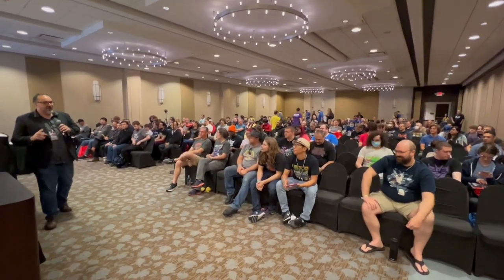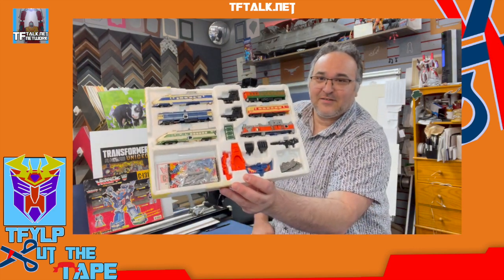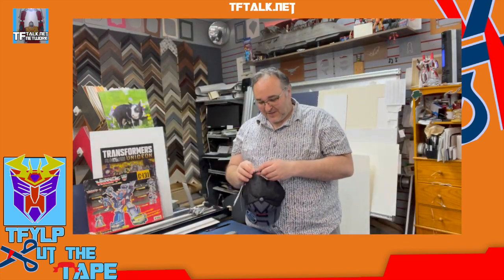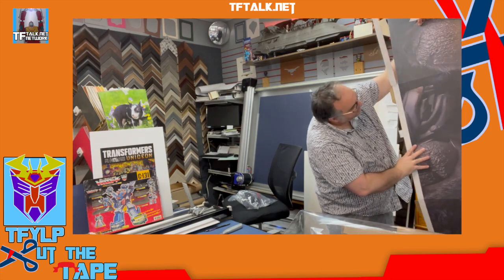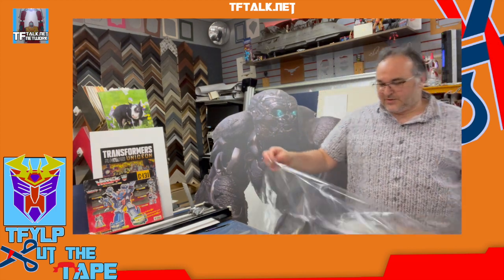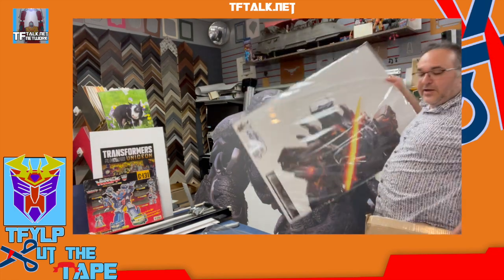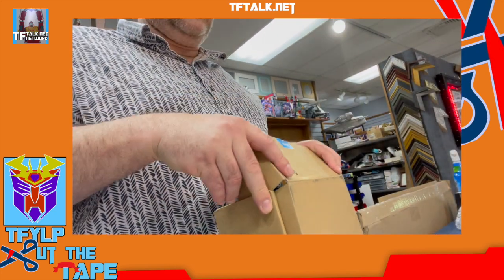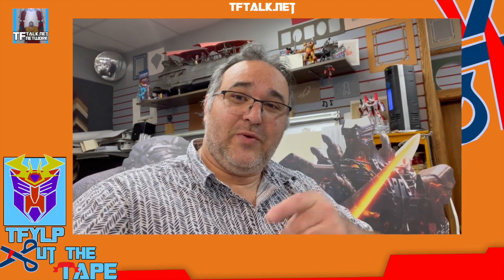Cut The Tape Family Game Night